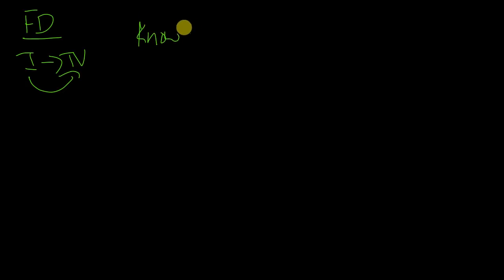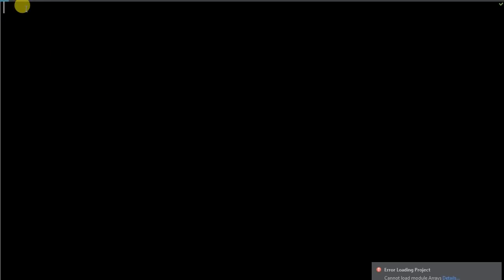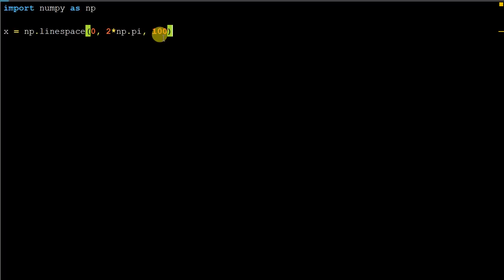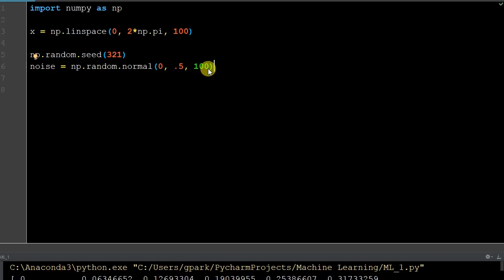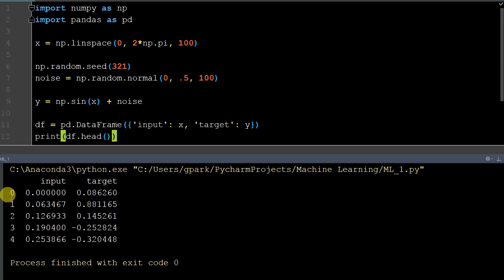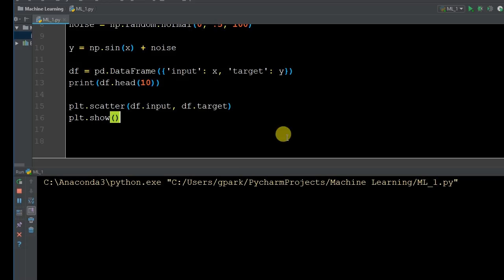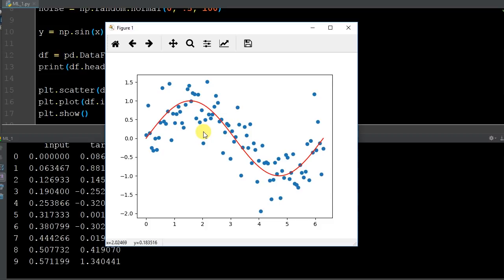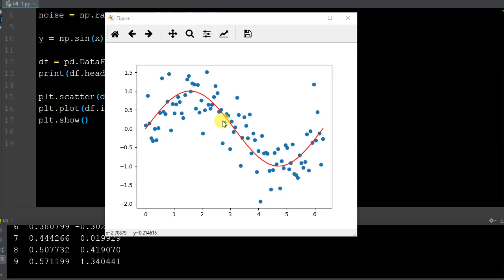Machine Learning Made Simple - How To Start || Python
We begin creating and ideal dataset that we can control so we can run many models on it and compare it to a perfect case scenario.

Best way to learn machine learning!